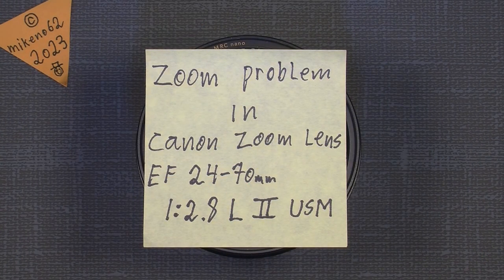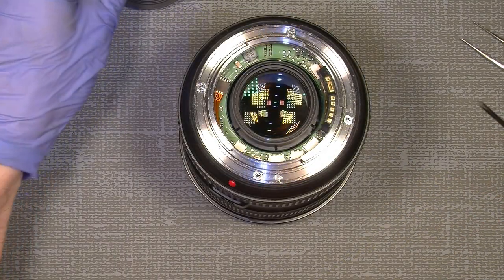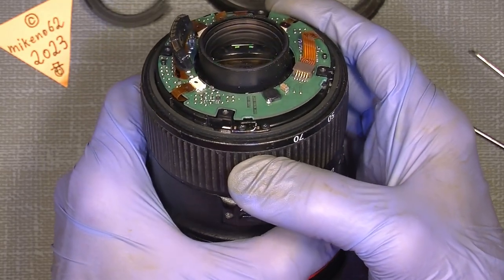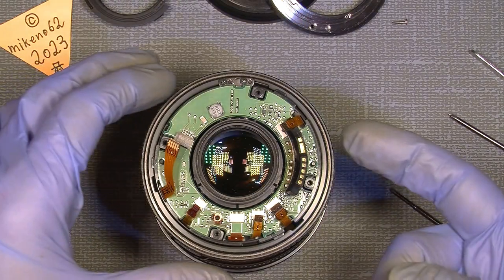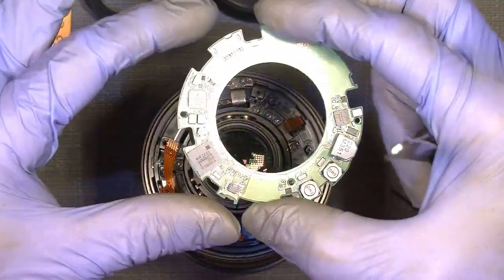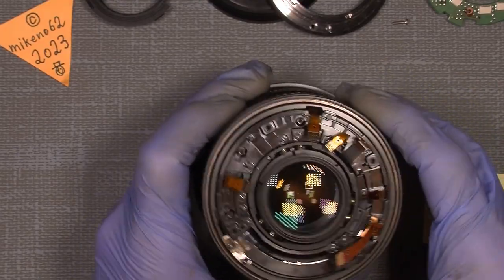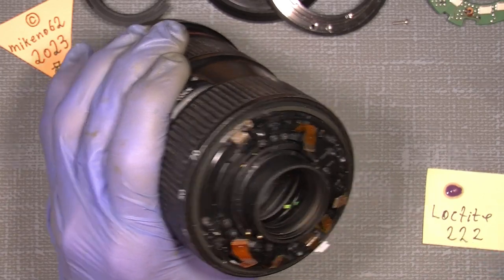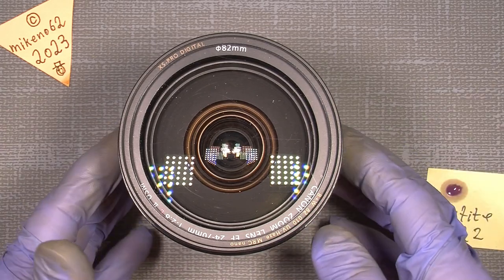Zoom problem In Canon Zoom Lens EF 24-70mm 1:2.8 L II USM ( One broken part ) Birthday video :-)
Zoom problem In Canon Zoom Lens EF 24-70mm 1:2.8 L II USM, just because of ONE (1) broken part, but I manage to fix it by hard solering the broken parts together so the zoom function works again.

Then this lens came back to working life, instead of being said "We can not repair it, buy another one"...

And a little news, It's actually my YouTube channels Birthday today, I uploaded my first video on the 10. of April 2011

Here are a list of hard soldering tools I use in this video:

Insulation Fire Brick, 2-Pack, for Kilns, Forges, Metal Clay:

Proxxon 28146 Microflame Burner:

Hard soldering silver chips:

Dental instruments are:

Hollenback Carver

“plastic instrument” (a.k.a. stellite)

Wall’s carver.

JIS cross head screw driver's: